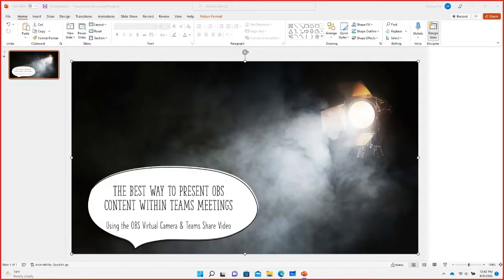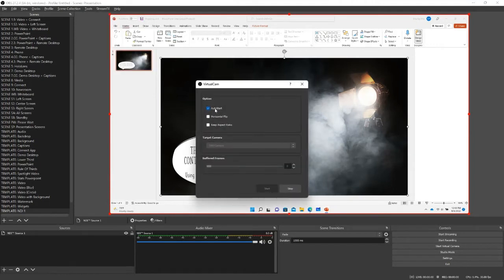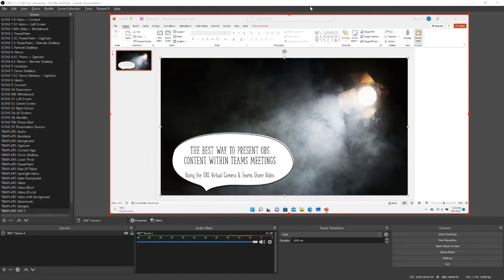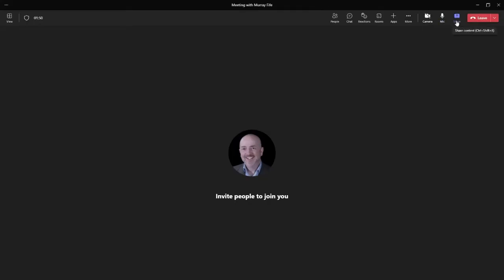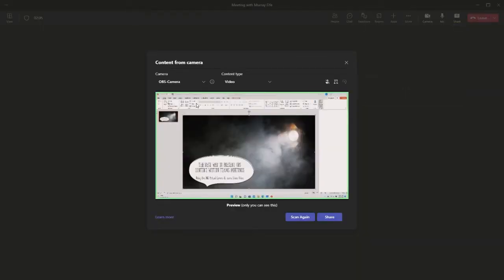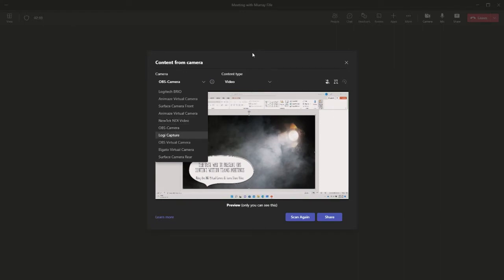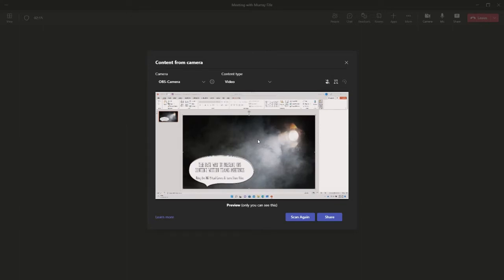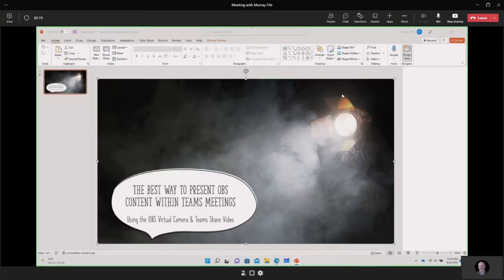Using the OBS Virtual Camera within Teams to Share Content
For the longest time, when I have been presenting content using OBS, I have been using the Fill Screen Projection option, and then sharing the window within Teams to do my presentation.  Yesterday, I was talking with a colleague (Sergie Vlasov), and he gave me an amazing tip - that I can now use a Share Video option within Teams to share my content - getting rid of the requirement for the projection window, and saving some CPU cycles along the way.  I thought I would create this quick video showing how this is done.